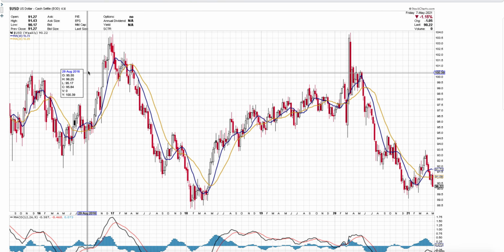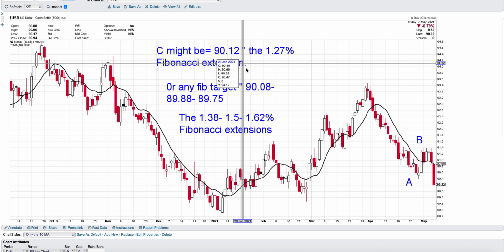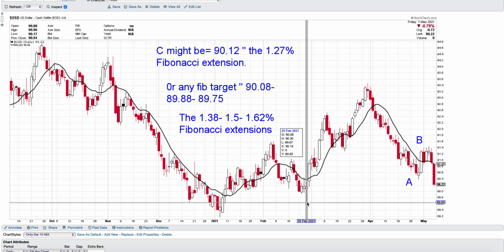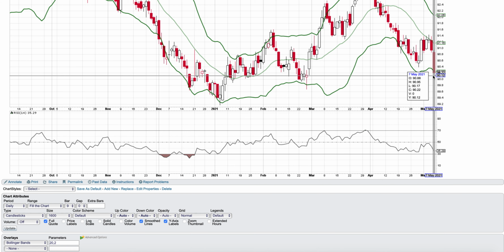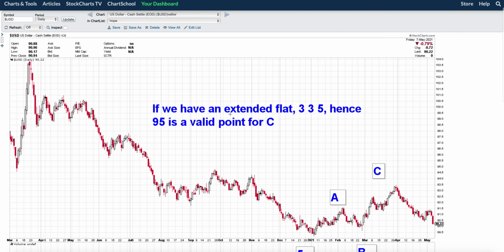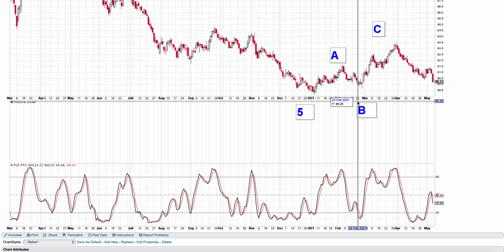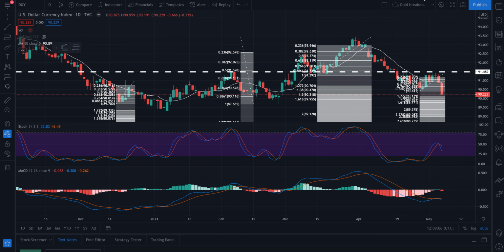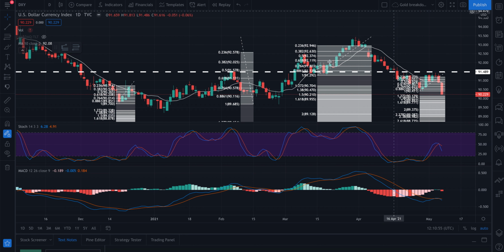DXY/USD technical analysis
a closer look at the DXY price Action